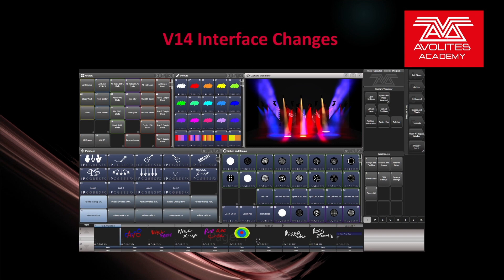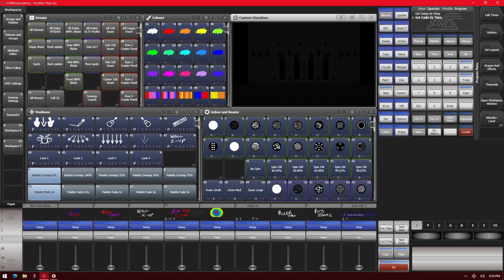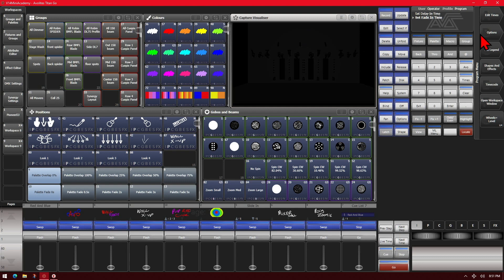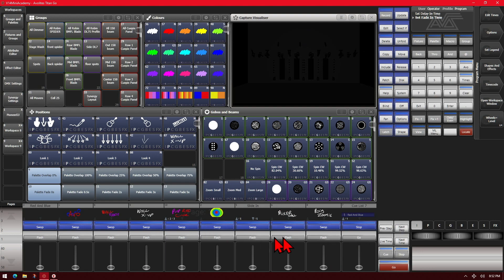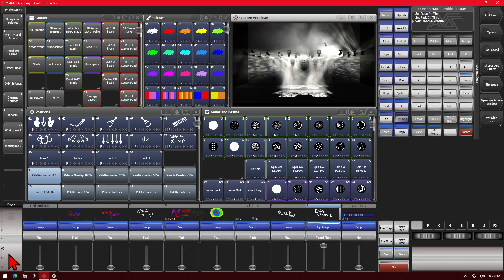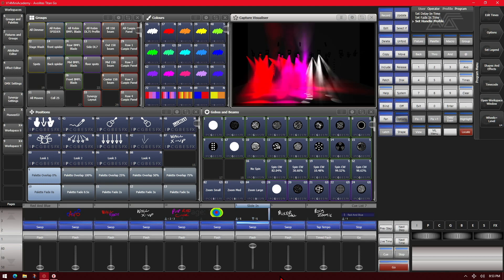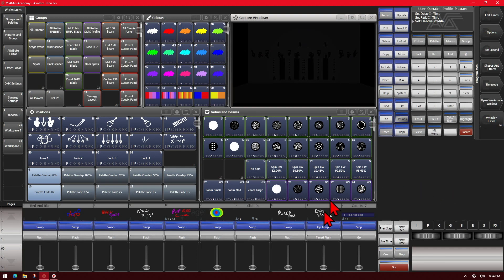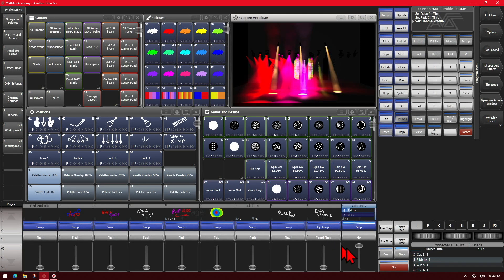V14 interface Changes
in this Quick Tips Video we cover the interface changes of V14 of Titan